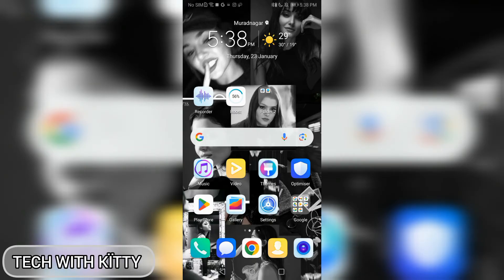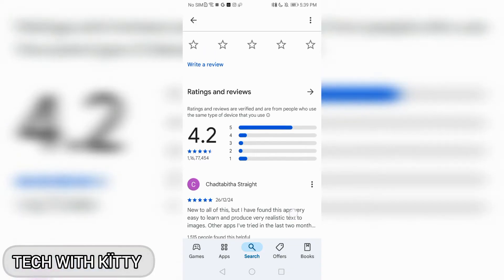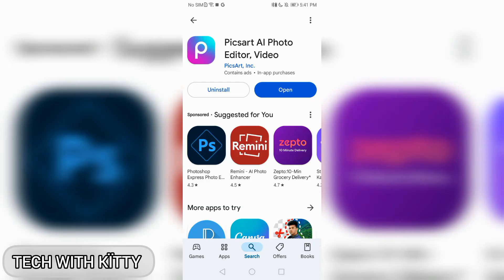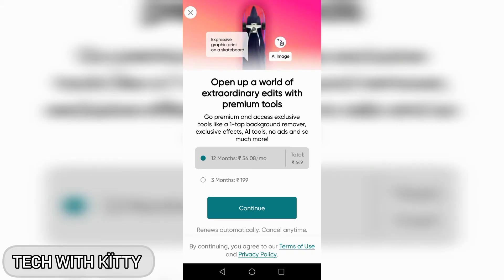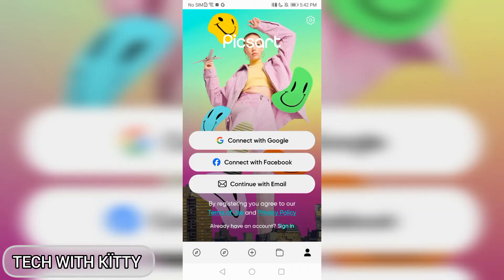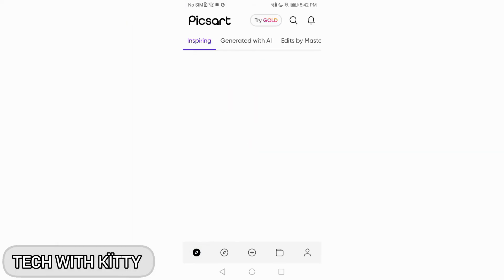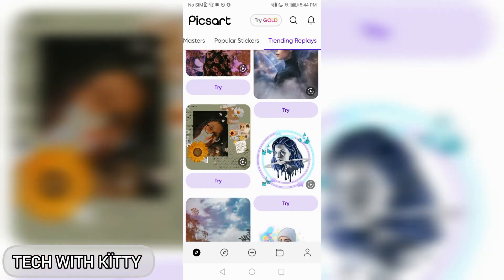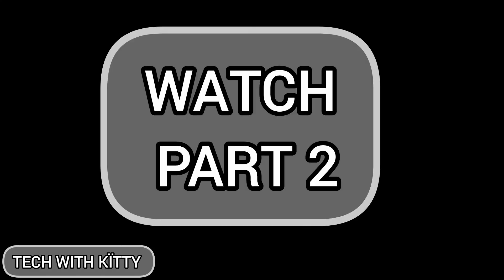How to use Picsart App Step by Step Tutorial PART-1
Welcome to How to Use PicsArt App Step by Step Tutorial - PART 1! In this video, we’ll be diving into the basics of using the PicsArt app, helping you get started with all the essential tools and features to make your photo editing experience smooth and fun. Whether you’re new to the app or just looking for a refresher, this tutorial will guide you through the steps with simple instructions and helpful tips.

PicsArt is one of the most popular photo editing apps available, offering a wide range of tools to help you transform your images. With its powerful editing features, you can do everything from adding filters and effects to creating collages, drawing, and designing graphics. This tutorial is perfect for beginners who are looking to unlock the full potential of PicsArt without feeling overwhelmed by its many features.

In PART 1 of this tutorial series, we will cover the very basics of the PicsArt interface and walk you through key tools that are essential for getting started with photo editing. You'll learn how to navigate the app and use some of the most popular features, such as:

Starting a New Project: We’ll show you how to start editing your photos or create a new project from scratch. Whether you’re working with an existing photo or designing something completely new, we’ll cover the initial steps of setting up your canvas.

Using Basic Editing Tools: Learn how to crop, rotate, adjust brightness, contrast, saturation, and other important settings to improve your images. These basic tools are essential for creating high-quality edits, and we’ll explain how to use them effectively.

Applying Filters and Effects: One of the standout features of PicsArt is its wide variety of filters and effects that can instantly change the look and feel of your photo. In this part, we’ll show you how to apply different filters and adjust their intensity to match your desired style.

Adding Text and Stickers: PicsArt offers many fun and creative ways to add text and stickers to your photos. Whether you want to add a quote, a title, or some fun graphics, we’ll teach you how to incorporate these elements into your images with ease.

Basic Drawing Tools: If you want to take your creativity to the next level, we’ll introduce you to the drawing tools available in PicsArt. You’ll learn how to add your own hand-drawn elements to your photos or designs.

The goal of this tutorial is to give you the foundation you need to confidently use the PicsArt app. By the end of PART 1, you’ll be familiar with all the basic tools, and you’ll have a better understanding of how to create your own unique edits. Whether you're looking to enhance your photos for social media or simply exploring new ways to express your creativity, this tutorial series will help you achieve your editing goals.